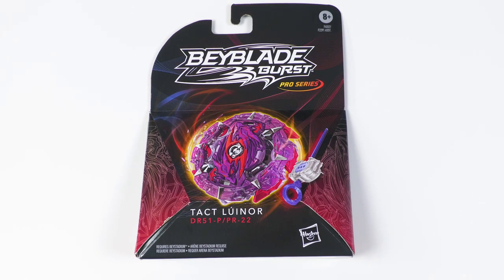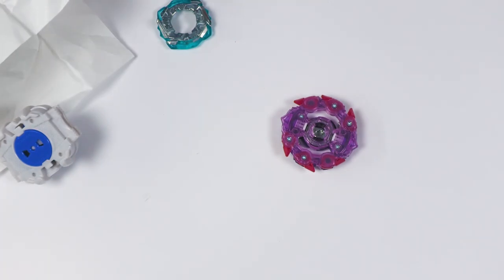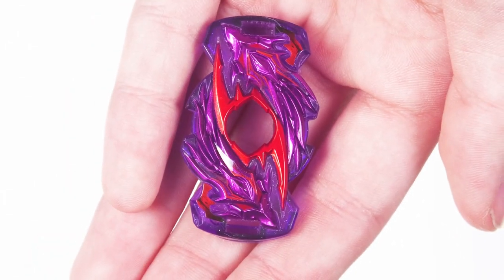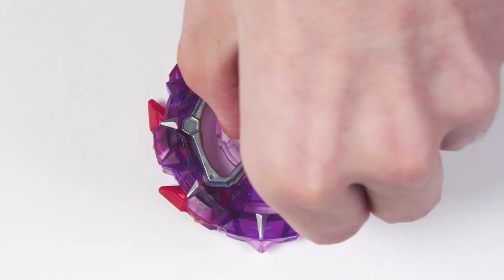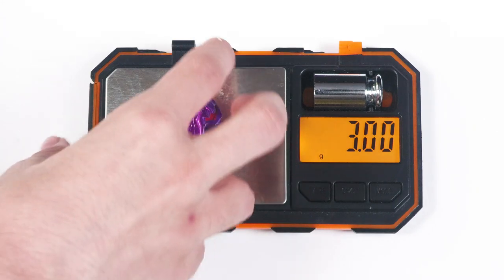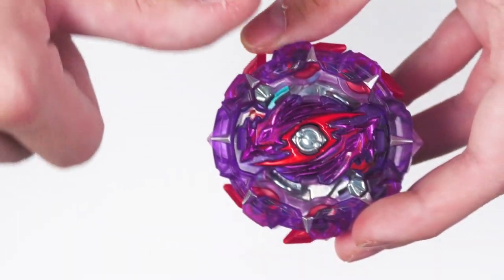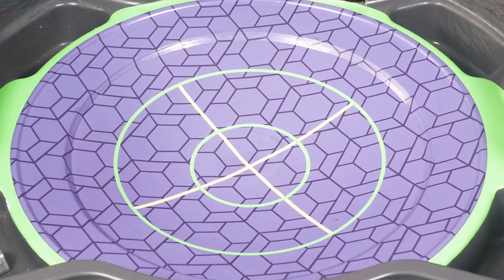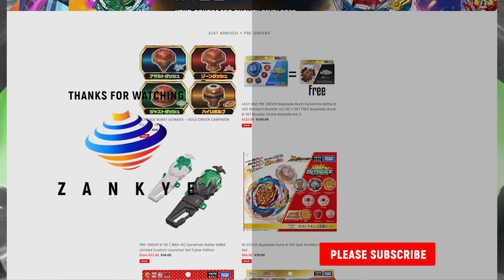VERSATILE BLADE DEFENSE! NEW Tact Luinor 12Cross Trans' Sou Beyblade Burst Pro Series Review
With the latest Pro Series release we take a look at Tact Luinor that features balance blade that is more used for defense. It has the gimmick of shifting its shape depending on what layer weight is on it. As this was previously a Random Booster Prize release with slightly different parts we see whether or not this Pro release is worth getting or passing up for competitive Hasbro players.

YOU CAN BUY HASBRO BEYBLADE BURST HERE :
AMAZON

TARGET - goo.gl/Ya285E